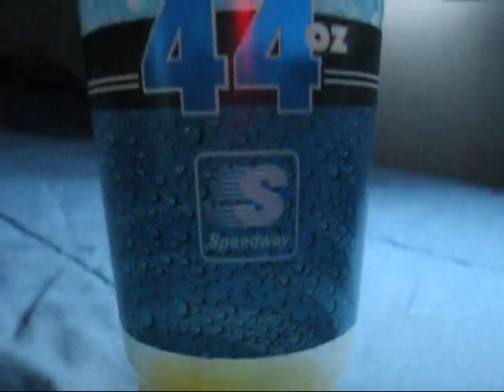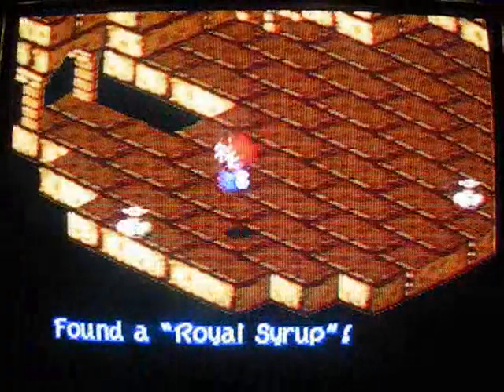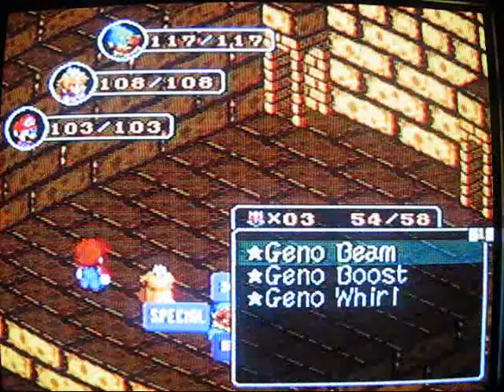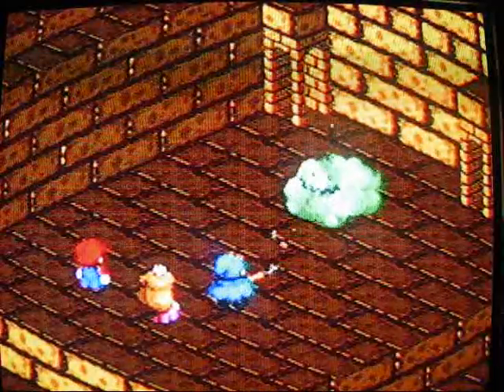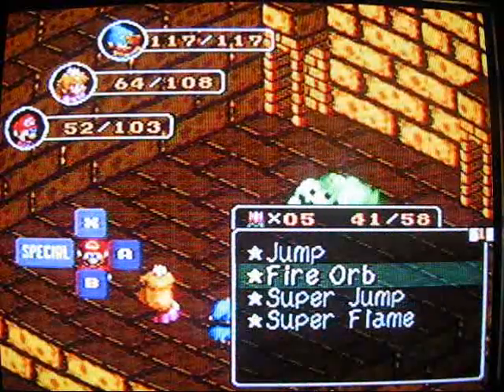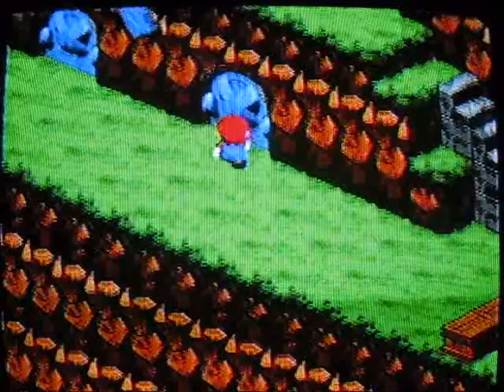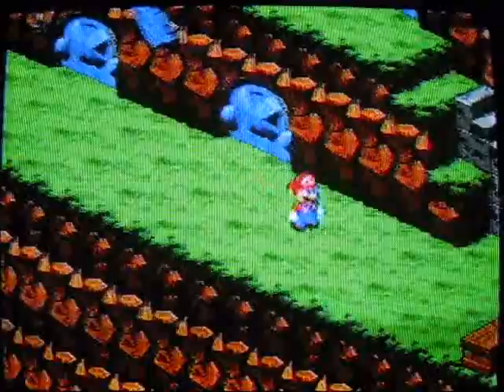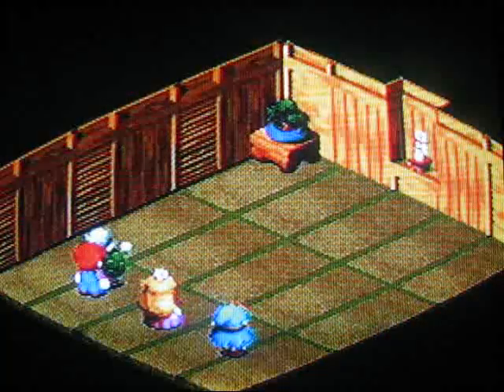Super Mario RPG Walkthrough Part 41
Part 41 Around the world and then some!

Monstro Town - Belome Temple - Yoster' Island - Mario's Pad - Rose Town o_O

Yep, we do a LOT of backtracking in a short amount of time thanks to the camera cutting! ;) We go get all the flags I promiced you we'd get, we fight a optional boss and we get some treasures! Man am I rich now! Too bad Peach still is too stubborn to do Mario! lol!

Boss: Mokuka/Mokura: NO I did not make a mistake on-camera, I just finally noticed after all these years that they made a Typo! lmao! Anyway, to the boss strategy!
  When it's in "formless" forme, only special attacks hurt it. So yeah, do so and it'll come out of it's invulnerable state VERY soon as you see! The rest is pretty straightforward. Just attack with what workd best with what characters you have and heal as needed with Items, Princess Pussy or Mallow.

Annotation corner:
1:51 No it's not my mistake! Rewind the video a bit, they actually spelled the name 2 different ways! lol!
6:07 Yeah, after getting all the flags, just go back here to sleep. That's all there is to it to get thew Ghost Medal!
6:14 The Ghost Medal boosts your defense at the start of battle as if you got a "defense up".